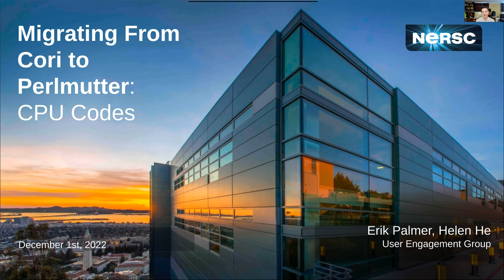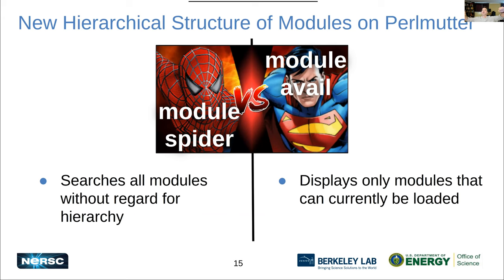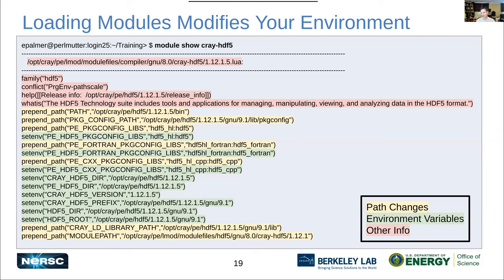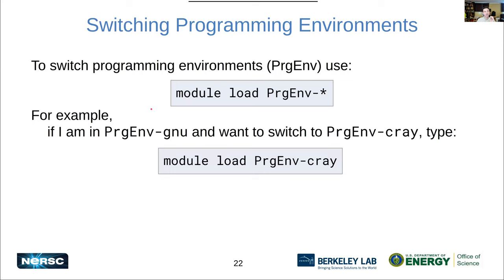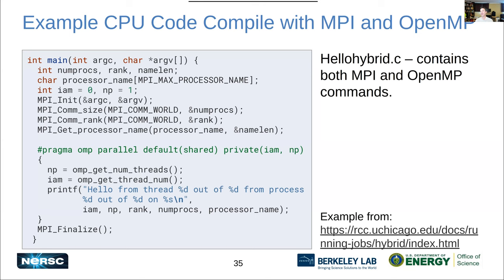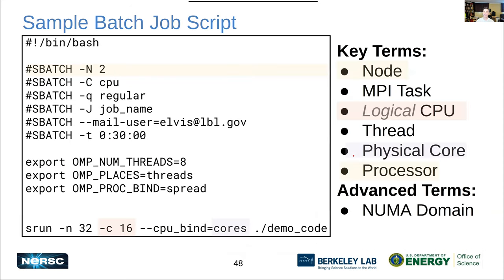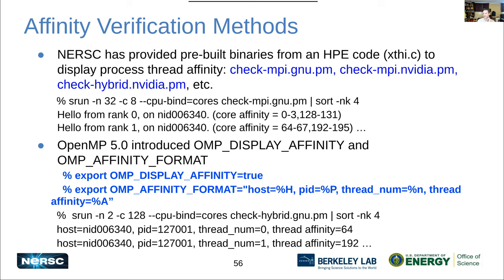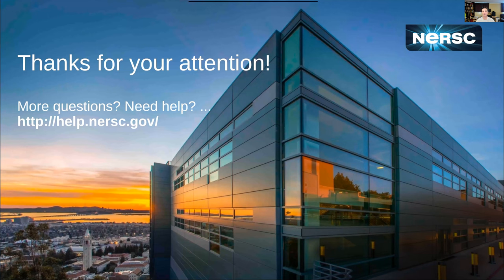03 Migrating from Cori to Perlmutter CPU Codes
Part of the Migrating from Cori to Perlmutter Training, December 1, 2022.

for the training day agenda and presentation slides.